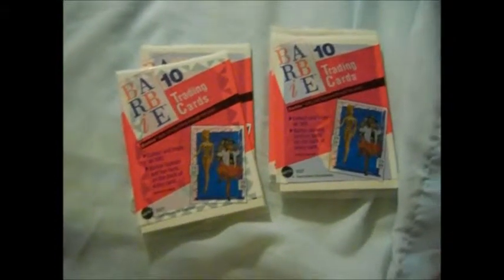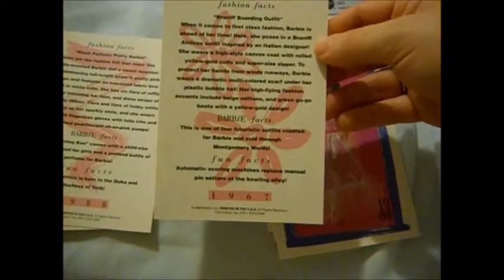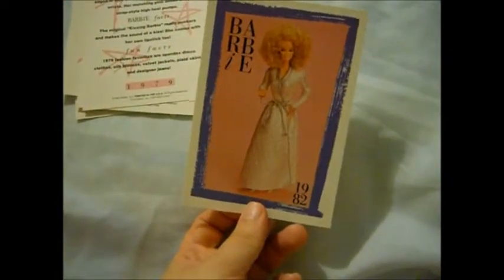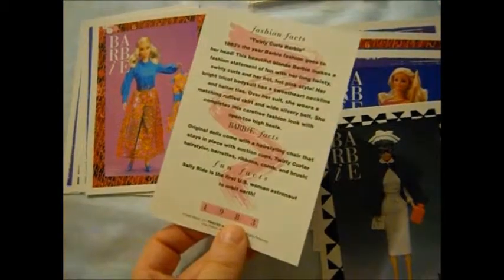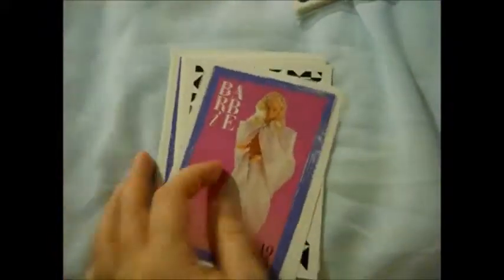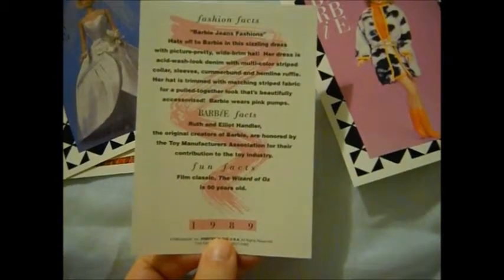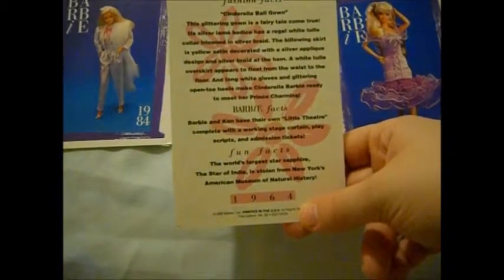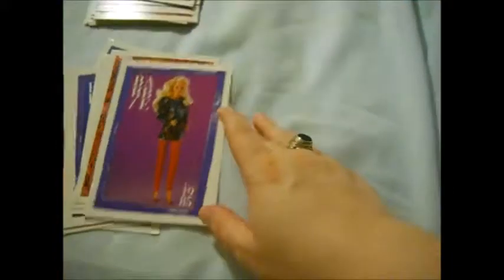1990 vintage Barbie cards opening - part 2!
Opening 4 more packs of 1990 Barbie cards!  4 packs=40 cards